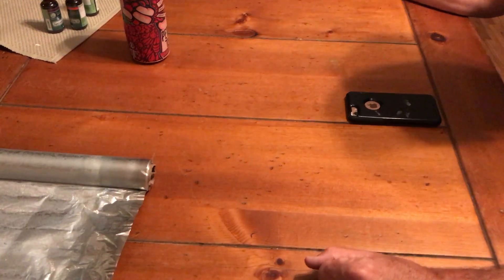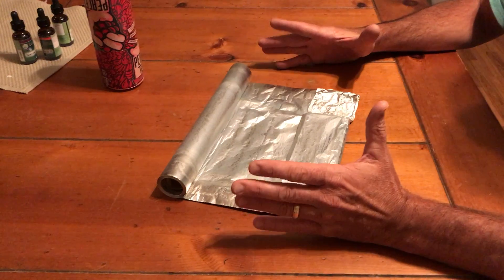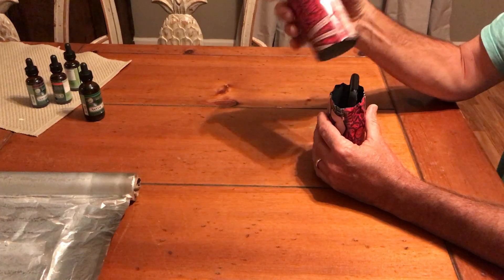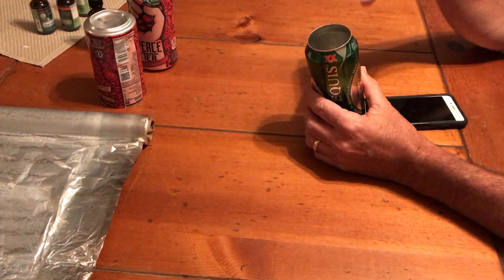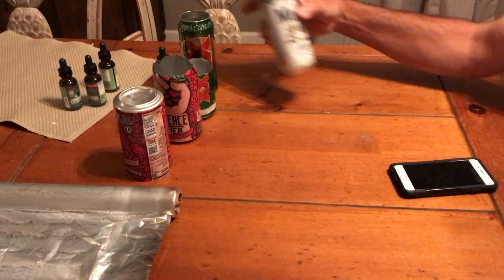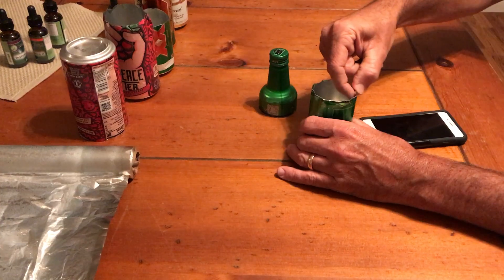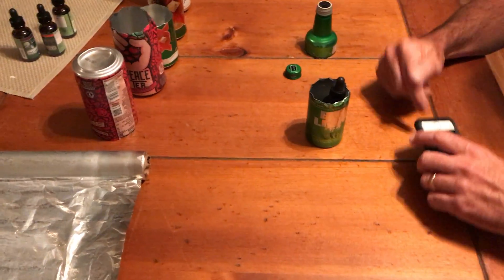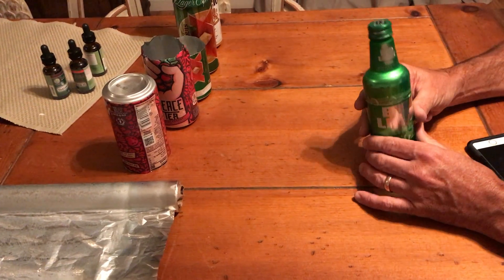EMP EMF Blocking Can for Homeopathic Medicines etc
Simple method to store small items that need to be protected from electromagnetic frequencies. Blocks phone signals when sealed for testing purposes.